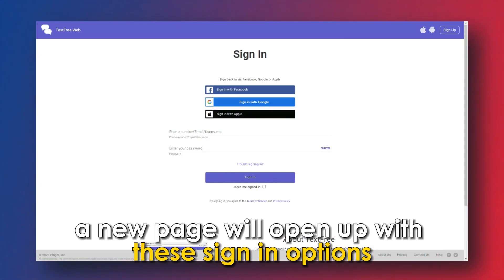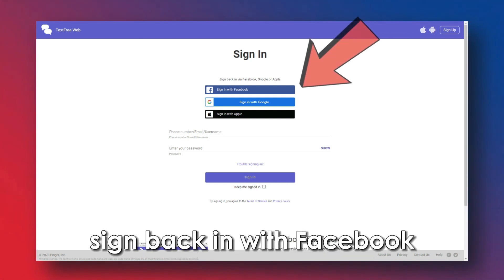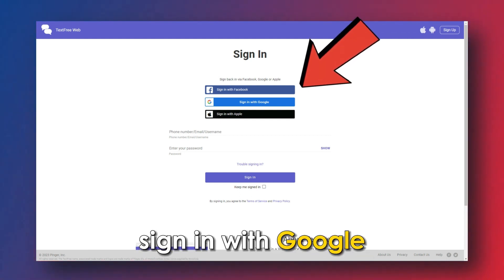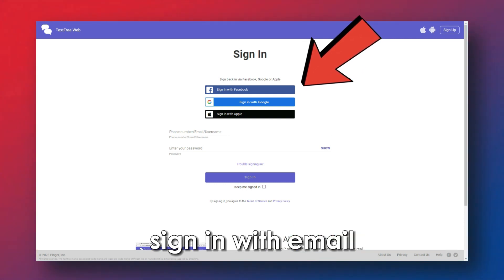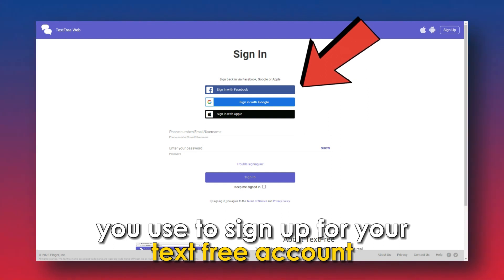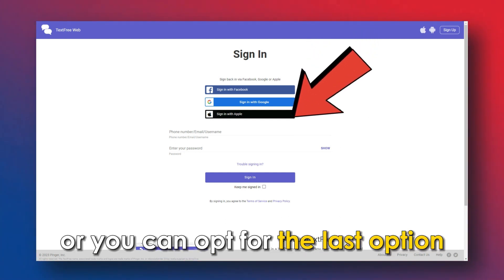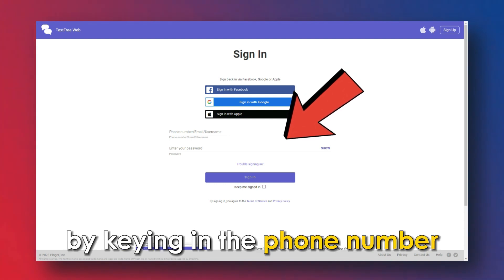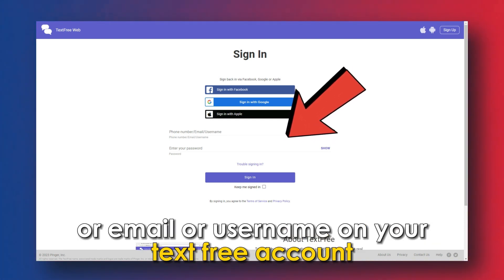How To Sign In Or Login To TextFree (Step-By-Step Guide)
How To Sign In Or Login To TextFree (Step-By-Step Guide). In this video tutorial I will show how to Sign In OR Login to your TextFree account.

On Browser
1. (the link is in the description)
2. A new page will open up with these sign-in options;
• Sign back in with Facebook.
• Sign in with Apple.
• Sign in with Google.
• Sign in with Email.
3. Choose the method you used to sign up for your Textfree account.
4. Or, you can opt for the last option, to sign in manually by keying the phone number/ email/ username on your Textfree account and your password.

On Mobile App
1. Launch the Textfree app on your iOS or Android device.
2. You will get a prompt to sign in to your account. You could choose to;
• Sign in manually by typing your phone number/ username or email and password.

What should you do if you forget your password?
At the bottom of the sign-in page you will see ‘Forgot password’. Check your email for a reset link from the service provider.